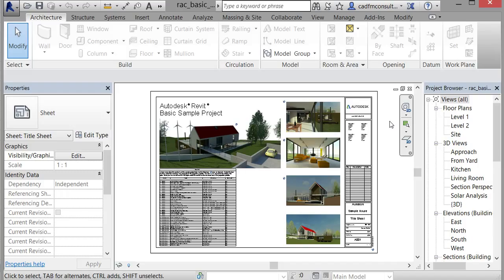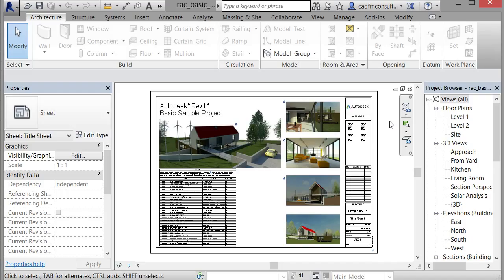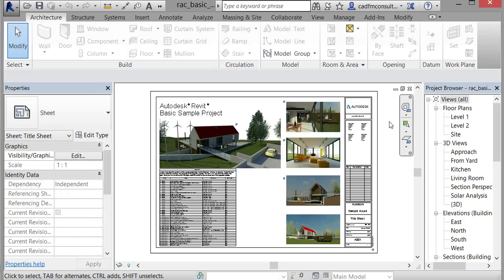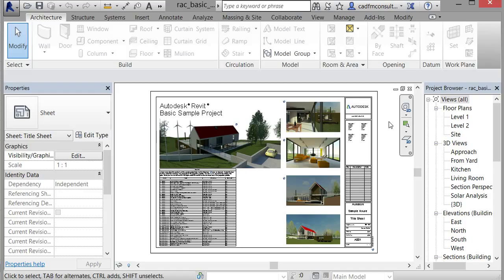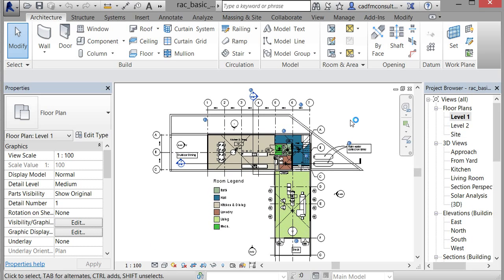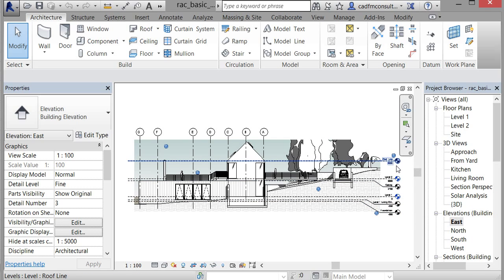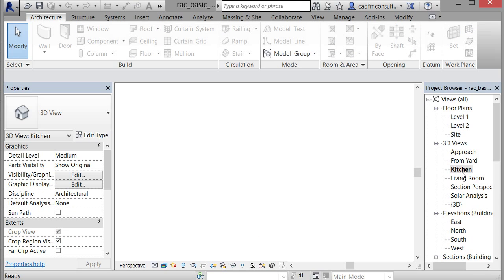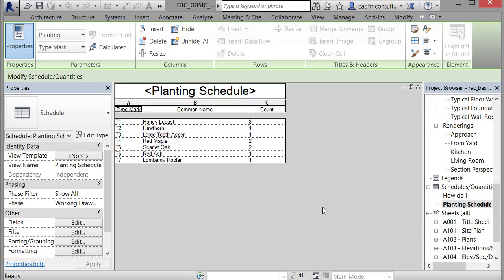Building Information Modeling in AutoDesk Revit 2016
BIM consists of creating a 3D model, and extracting information from this model to apply or view elsewhere